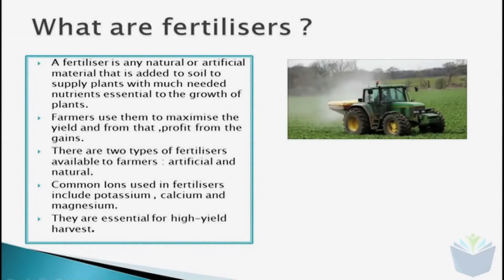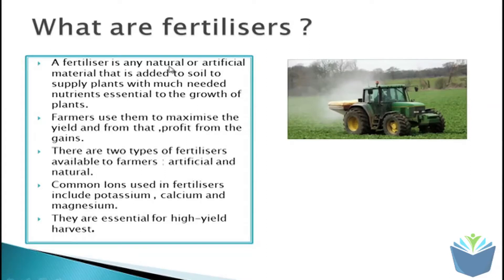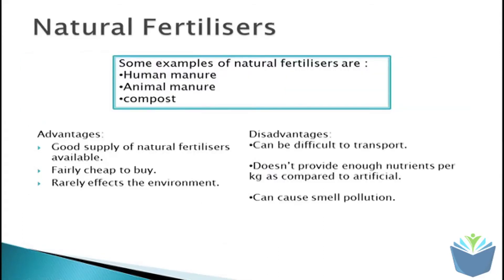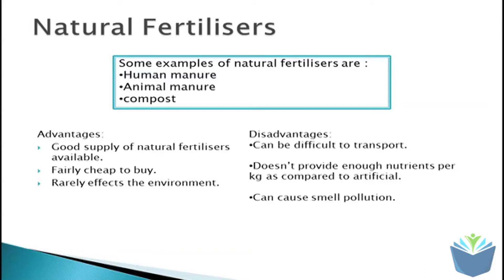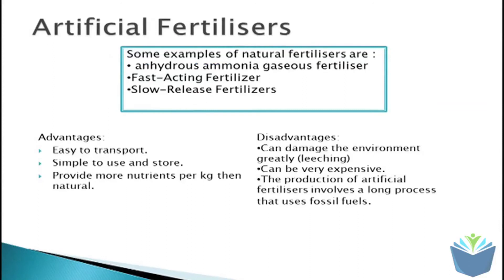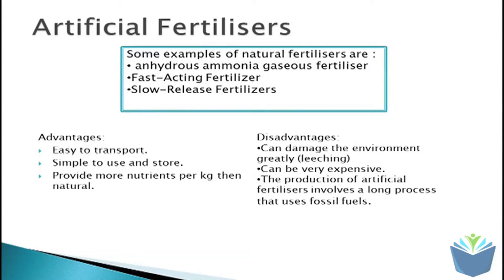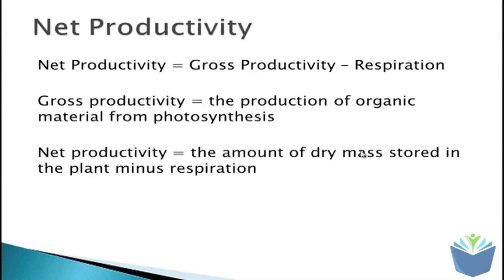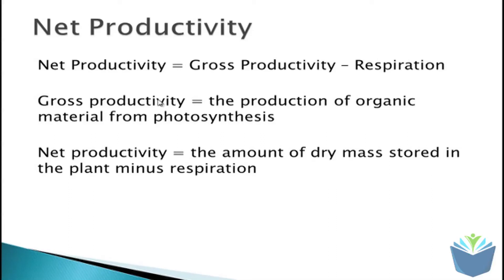Energy an Ecosystems [3]Fertiliser (High band Biology)